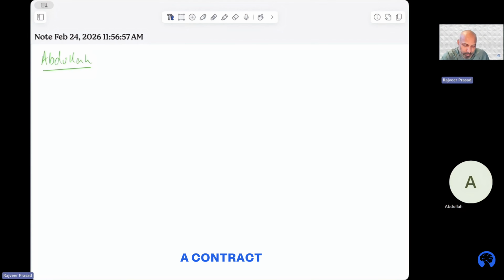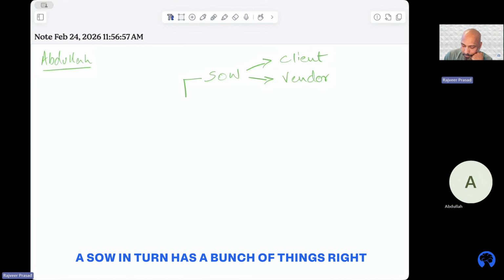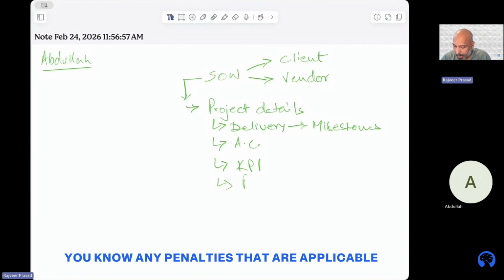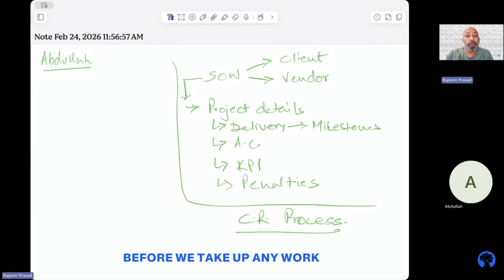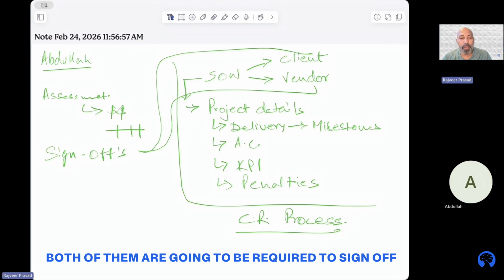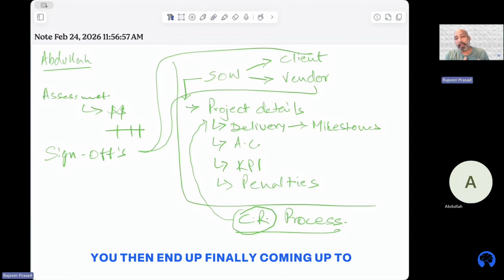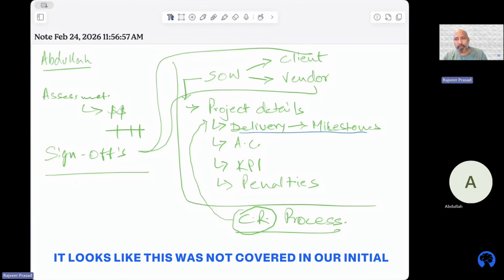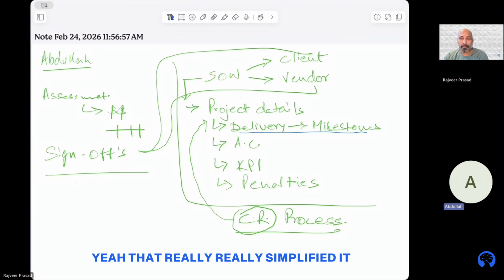How does a Scrum Master renegotiate contract terms when scope changes?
If you’re moving into Scrum Master / Project Manager roles, there’s one question that shows up a lot in interviews:

“Tell me about a time contract terms had to be renegotiated because project scope changed. What did you do?”

To answer this well, you need to understand one core thing:

A contract / Statement of Work (SOW) is basically a documented agreement between client and vendor that defines what success looks like—and how changes will be handled.

What a solid SOW usually includes

A good SOW isn’t just “we will build X.” It typically covers:
• Project scope & deliverables (what the project entails)
• Milestones & delivery timeline (what gets delivered by when)
• Acceptance criteria (what “done” means)
• Payment terms (often linked to acceptance criteria / milestone sign-off)
• KPIs / service levels that must be maintained
• Penalties (if timelines, quality, or SLAs aren’t met)
• CR process (Change Request process) — the official method to change scope, cost, or timelines

That last one (CR process) is the key to renegotiating contract terms the right way.